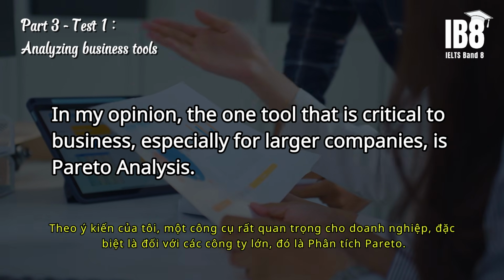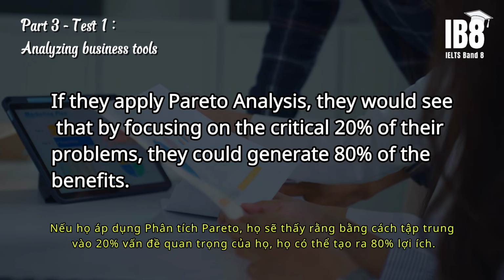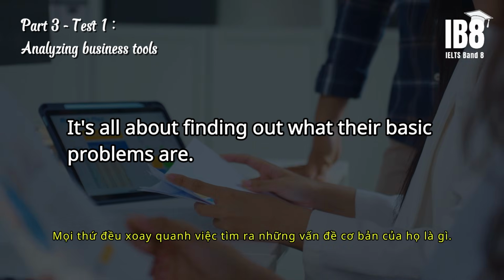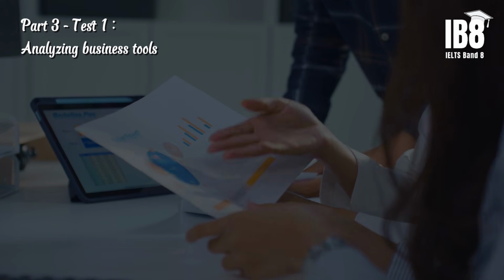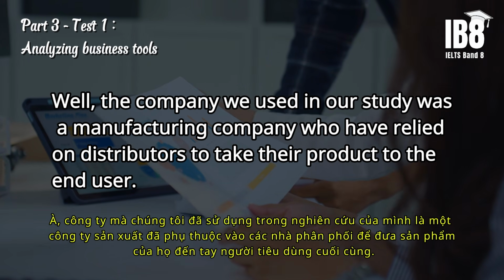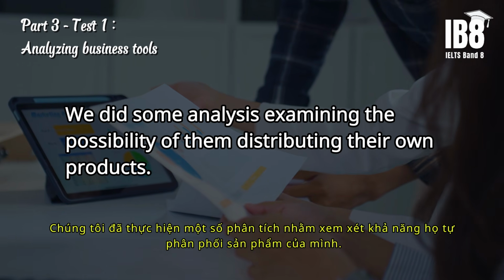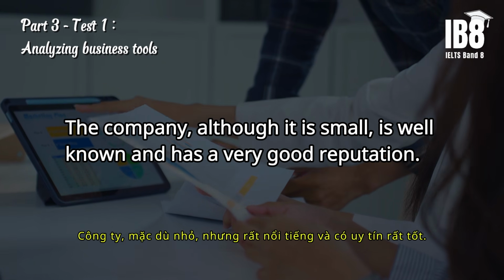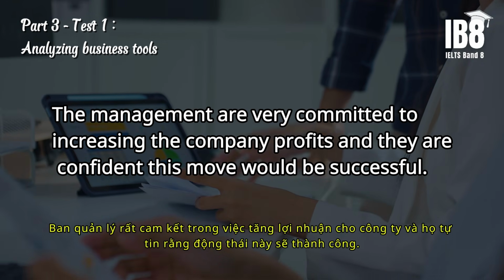IELTS Listening Podcast | Part 3 Only December Test | Luyện nghe tiếng Anh thụ động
👉 File đề thi, transcript, đáp án: ở phần bình luận hoặc
✅ Nếu bạn đang tìm kiếm sách để học IELTS hiệu quả thì hãy xem ở phần giỏ hàng trong kênh nhé!
🎧 This podcast simulates a real IELTS Listening Test. Use it for effective exam preparation or to improve your English Listening skills!

1. This video is intended to have a positive impact on the original works by providing educational value and enhancing the understanding of the speeches.
2. The primary purpose of this video is for teaching and learning English through the use of famous speeches with added Subtitles, IPA, and my Vietnamese translation.
3. This video constitutes a transformative use of the original works as it adds significant value through the creation of subtitles, making the content more accessible to a wider audience.
4. We have used only the portions of video clips necessary to convey the intended educational message.

📩 This video and content were created with support from Freepik, Pixabay, ChatGPT, NaturalReaders, and Capcut and many AI Tools.
📩 IB8 does not claim ownership of the rights to the video clips used.